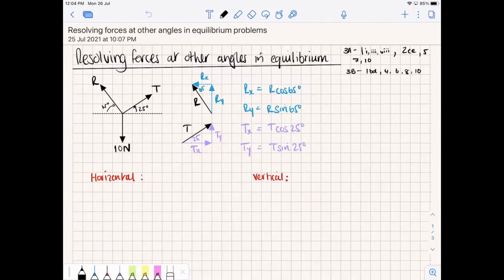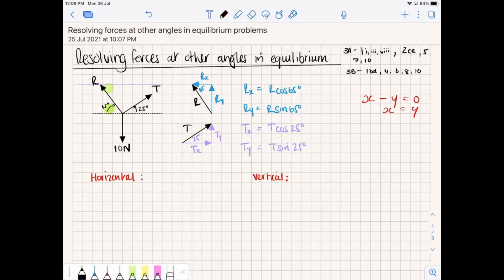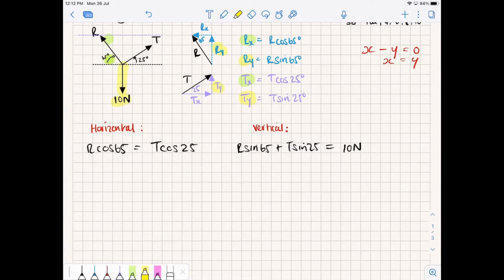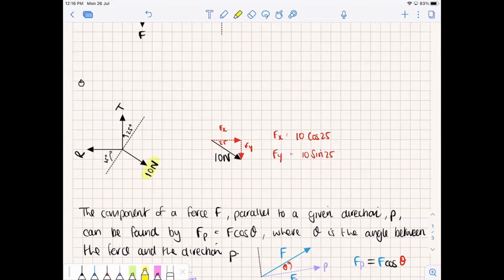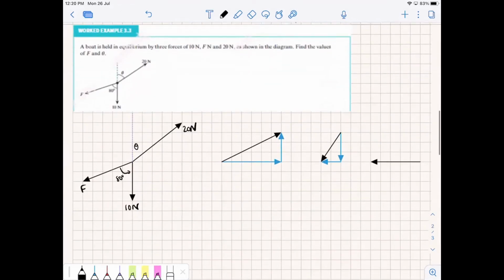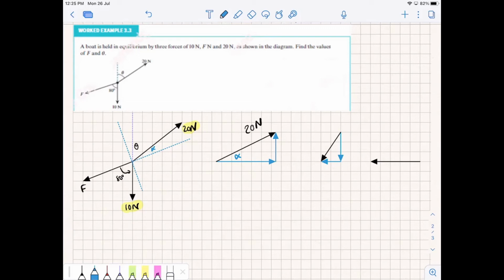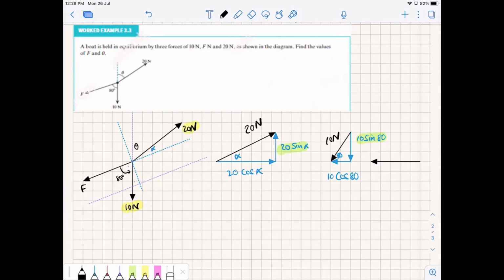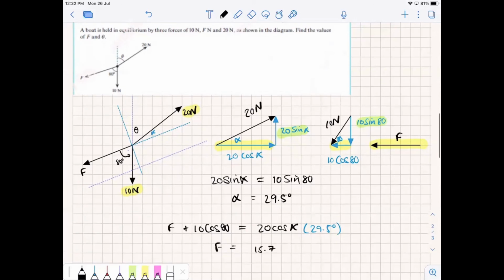Resolving forces at other angles in equilibrium (1 of 2)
Changing the line of action to resolve forces at other angles. (Not vertical and horizontal)